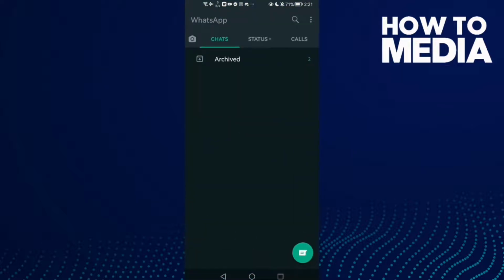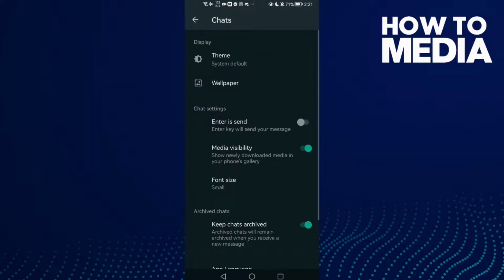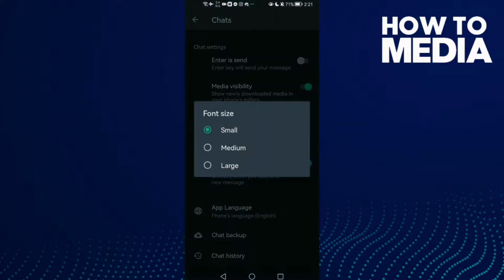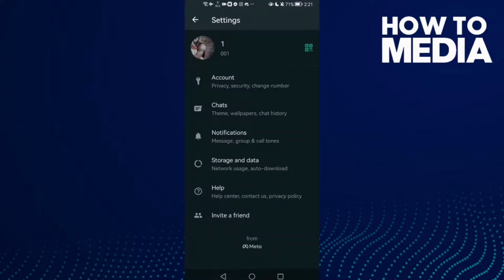How to Make Font Size Medium on Whatsapp Mobile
in this video we discuss :